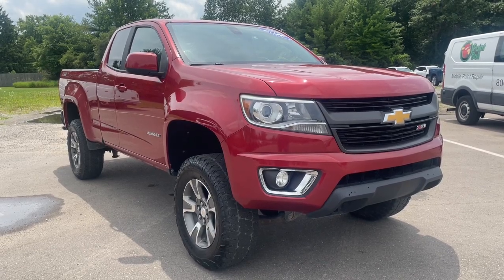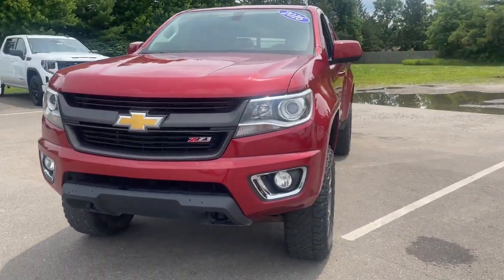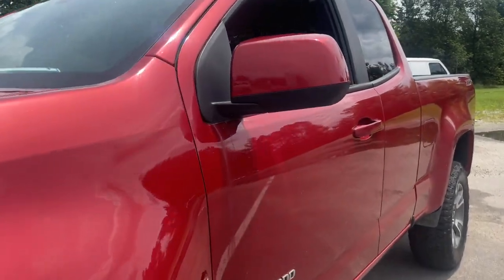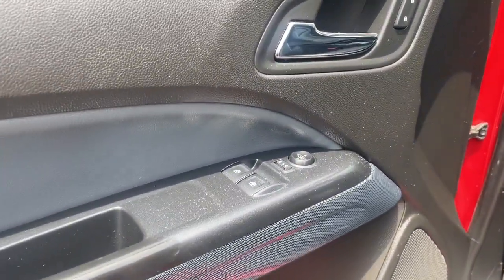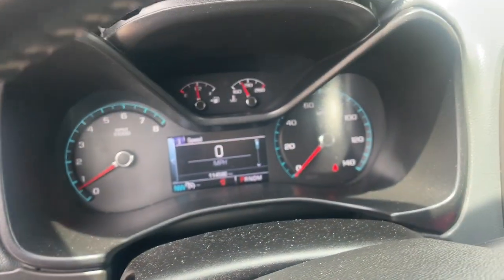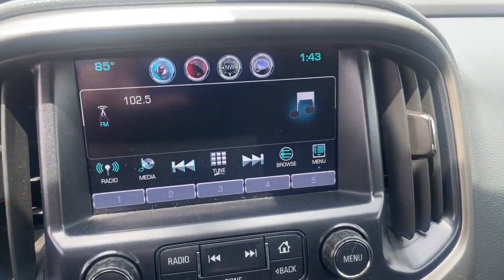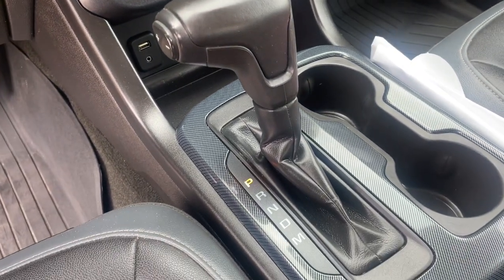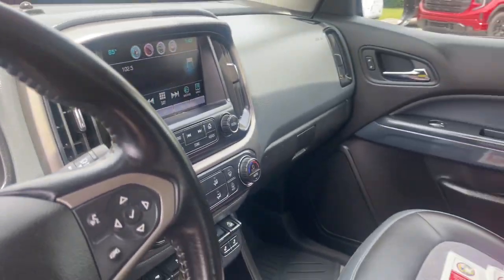2016 Chevrolet Colorado Z71 Waterford, Highland, Novi, Bloomfield Hills, Troy MI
Pre-Owned 2016 Chevrolet Colorado Z71 available at Lunghamer Buick GMC located in 5825 Highland Rd, Waterford, MI, 48327. Servicing the Waterford, Highland, Novi, Bloomfield Hills, Troy area.

Look no further than the  2016  Chevrolet Colorado.  The Colorado packs fuel efficiency, creature comforts, and can-do capabilities into a mid-size pickup that's fun and easy to drive whether you're in the city or on the work site. The following are some of this vehicles highlighted options: Apple Carplay®/Android Auto®, Heated Driver Seat, Keyless Entry, Premium Sound System, Satellite Radio, Fog Lamps, Back-Up Camera, Power Passenger Seat, Electronic Stability Control, Steering Wheel Audio Controls. The Colorado takes care of business without sacrificing comfort and convenience. Take it out for a drive and see for yourself.